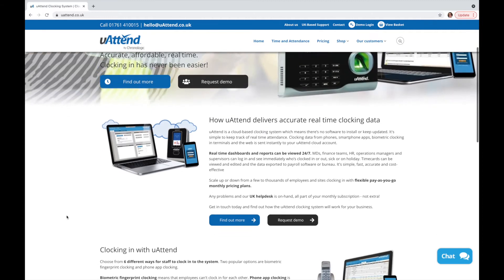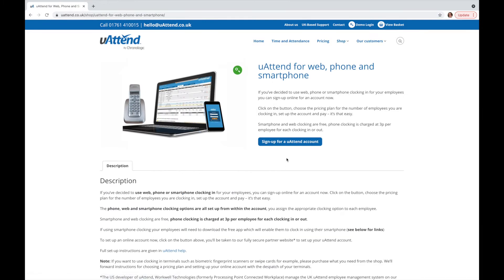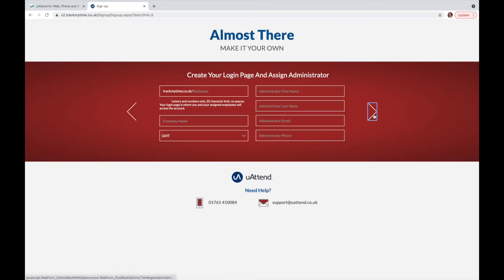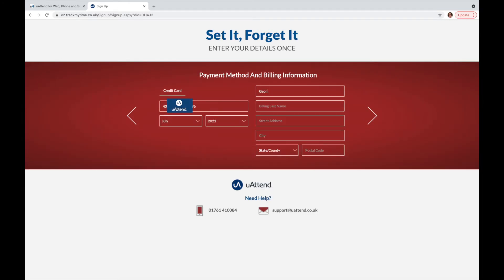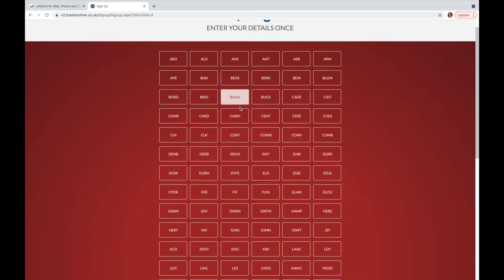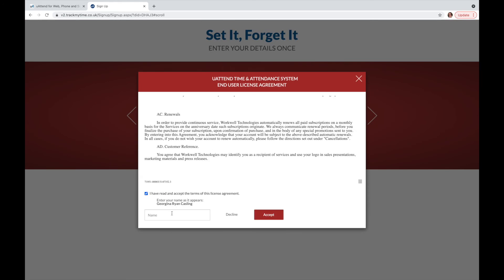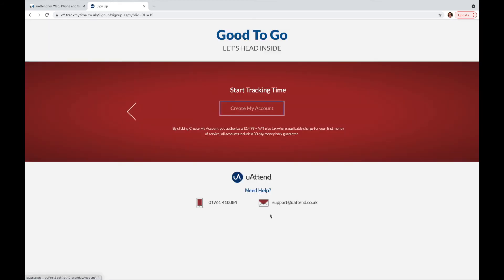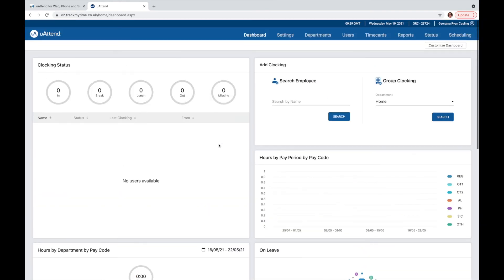Sign-up process - uAttend time and attendance system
How to sign-up to a uAttend by Chronologic time and attendance account.

Just follow the instructions on screen, add your details and you're ready to start tracking your employees hours from day one!

If you need any further help signing-up, simply call our sales team on 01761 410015.